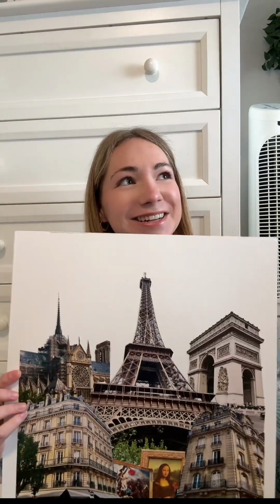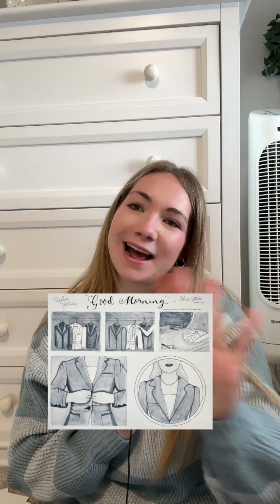Ohio State University Design - Semester 1 Project Review